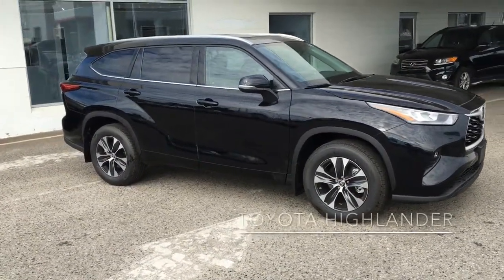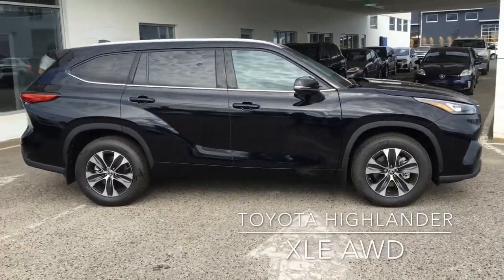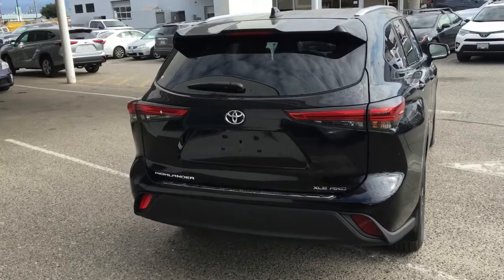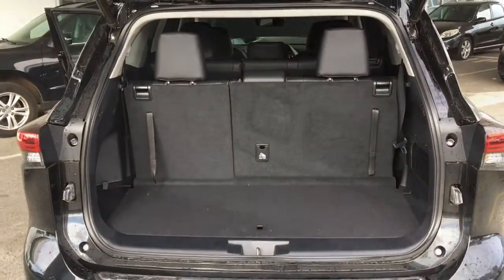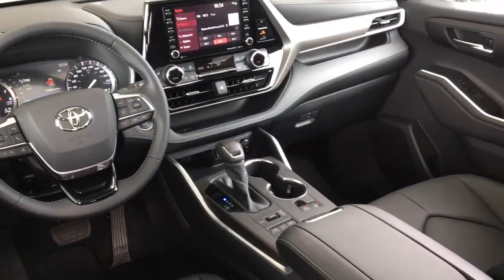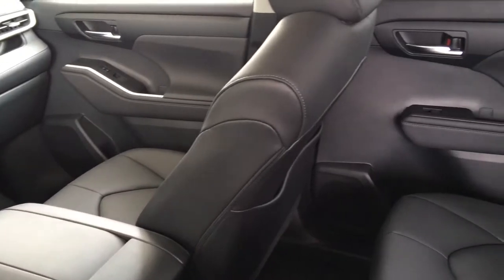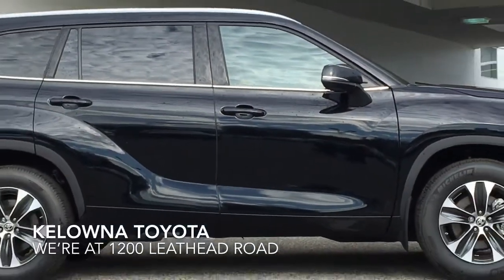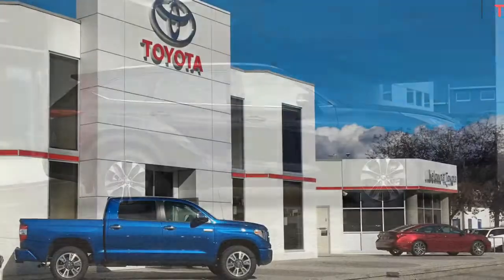2020 Toyota Highlander XLE Midnight Black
All New for 2020 the versatile well equipped Toyota Highlander has plenty of carrying capacity and power to spare with all the creature comforts your looking for and with 9 models to choose from including Front Wheel Drive, All Wheel Drive and Hybrid versions there's a Highlander for everyone in the lineup. Power comes from a 295 Horsepower, 3.5 Litre V6 engine and 8 speed automatic transmission in the non-hybrid models and a 306 Net horsepower Synergy Drive System in the Hybrids with a CV Transmission, the Highlander is never short on performance. At Kelowna Toyota our goal is to make your entire vehicle purchase and ownership experience a positive one. We appreciate that purchasing a car, truck, van or SUV is a major investment of your time and your money. We strive to take care of you and your vehicle to ensure you get the best return on that investment and maximum enjoyment from your vehicle. Don't forget to ask about our financing plans.